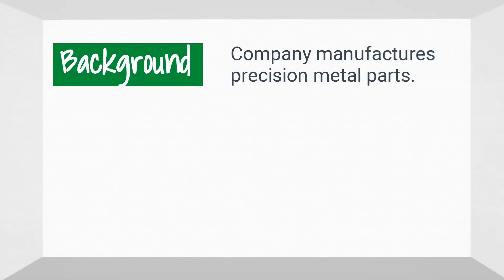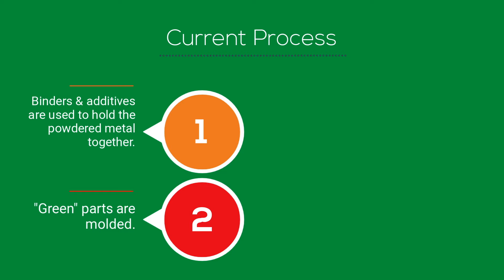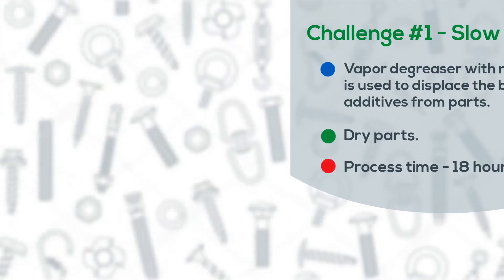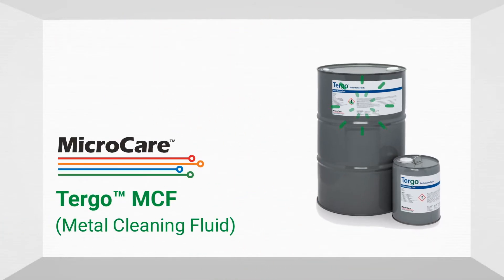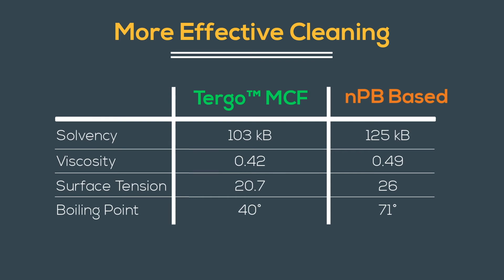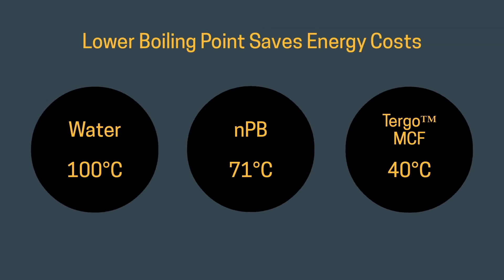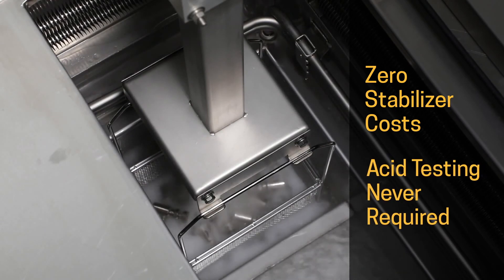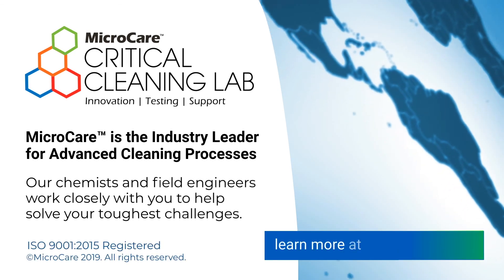MicroCare Case Study 12: Dewaxing MIM-Metal Injection Molded Parts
The MicroCare Critical Cleaning Lab tackles the slow and difficult task of debinding metal injection molded parts (removing wax and polymer additives.) Parts cleaned with Tergo Metal Cleaning Fluid in a vapor degreaser show better cleaning results and a 55% faster cleaning process. Achieve better, more consistent cleaning results faster with less vapor degreasing fluid maintenance. The MicroCare Critical Cleaning Lab is the ultimate critical cleaning resource for innovation, testing and support. Our chemists and field engineers will work closely with you to help solve your toughest cleaning challenges. ISO 9001:2015 Registered.

Transcript:
This client manufactures precision metal parts using powdered metal injection molding instead, of labor-intensive intricate machining. They use nPB in a vapor degreaser to debind the parts; that is remove wax and polymer additives and dry them before putting into a sintering furnace. Binders and additives are used
to hold the powdered metal together for molding. After the molded or green parts are ejected from the mold, the additives must be removed before the parts can be sintered or hardened in a furnace. If the wax is not adequately removed, the green parts may melt in the furnace.
Challenge #1 is slow throughput. The current solvent and vapor degreasing process to remove the binders and additives, and dry the parts, takes 18 hours. An additional challenge is to
consider alternate safer cleaning fluids, as nPB is being closely monitored as a potential health hazard. This manufacturer wants to increase
throughput and proactively find an alternate vapor decreasing fluid to reduce risk to workers and the environment. The solution by MicroCare is Tergo MCF for vapor degreasers. The new cleaning fluid shortened the entire cleaning process from 18 to 8 hours! That's 55% faster!
Tergo MCF also fulfills worker safety concerns, with a
markedly improved exposure rate compared to nPB based cleaners. It's lower solvency and viscosity cleans internal geometries better. The lower boiling point and surface tension means quicker evaporation from pores in the parts for
faster drying times. Tergo Metal Cleaning Fluid removes wax
faster and more completely than nPB. In addition to faster cleaning and drying calculate these other cost-saving benefits when switching to Tergo MCF.
The lower boiling point still melts wax and additives but runs more efficiently in the vapor degreaser, saving energy costs. Using Tergo MCF in an existing vapor degreaser, the longer fluid life saves money, as it recycles many times before replacement is needed. You can completely remove stabilizer costs.
Tergo MCF does not require stabilizers or acid testing to keep it from breaking down inside the vapor degreaser. Concerning worker and environmental safety, Tergo MCF is non flammable, has low odor, a low environmental profile, favorable GWP and ODP numbers, and no hazardous air pollutant or HAP rating.